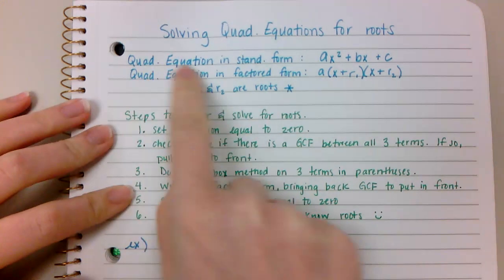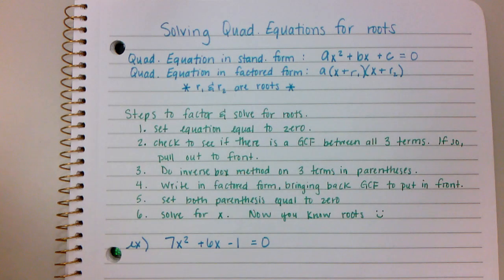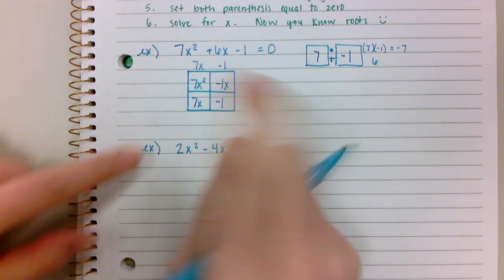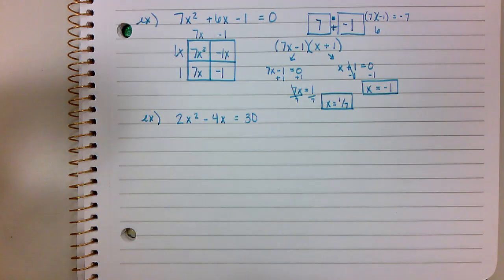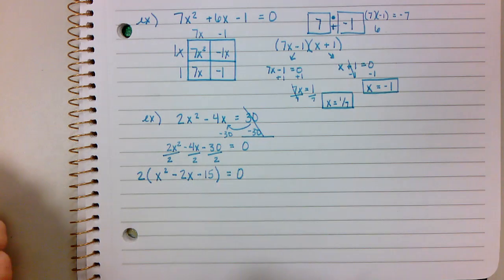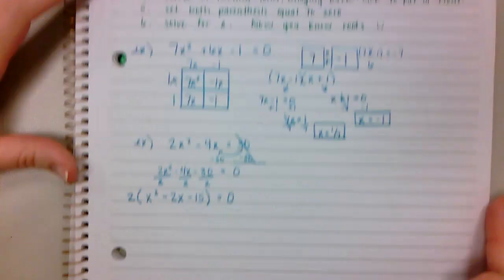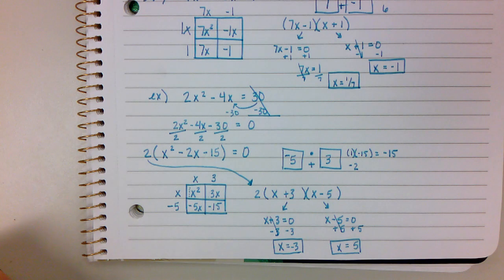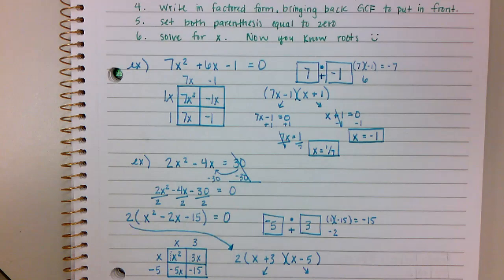Factoring and solving for roots Math 2